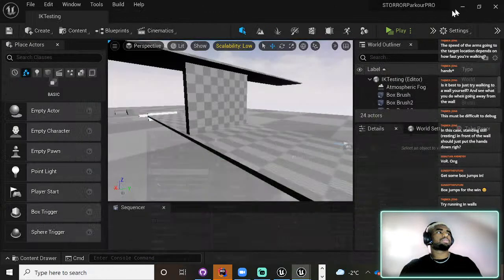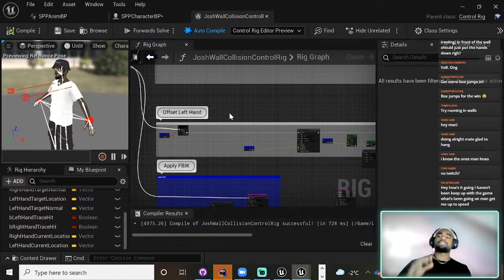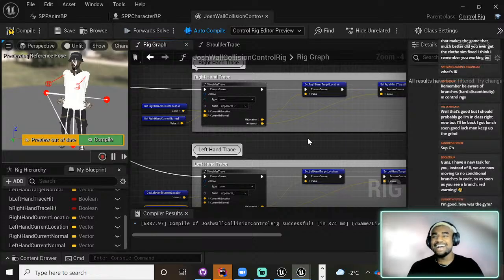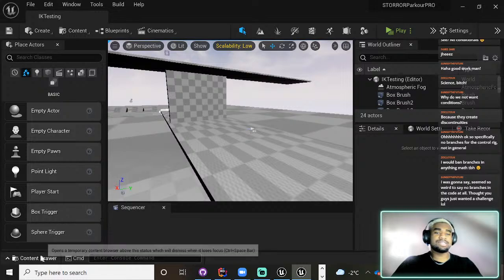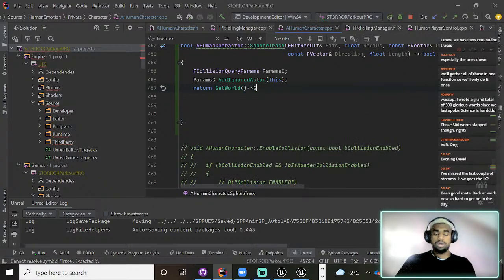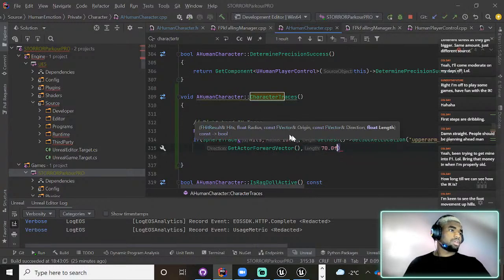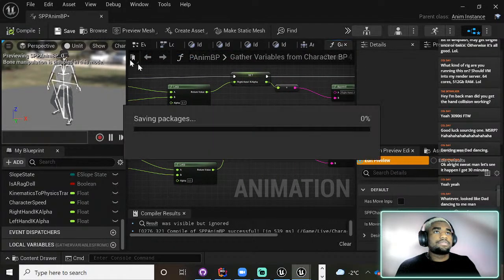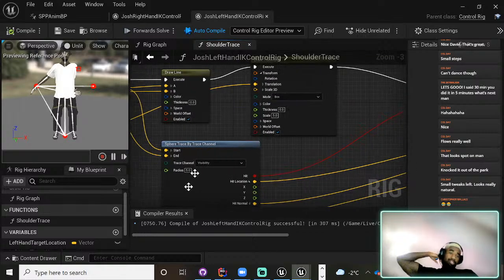Hand IK...Here we go again...